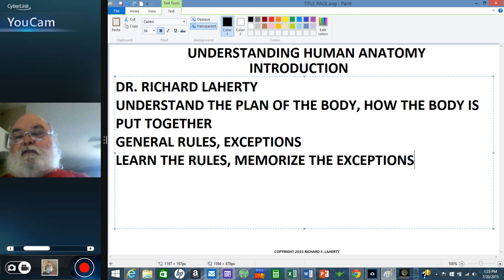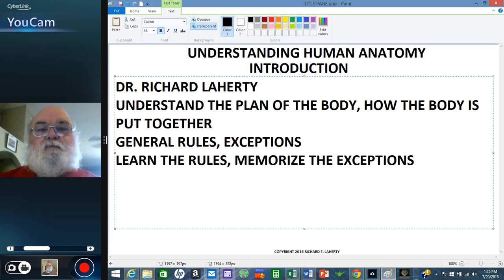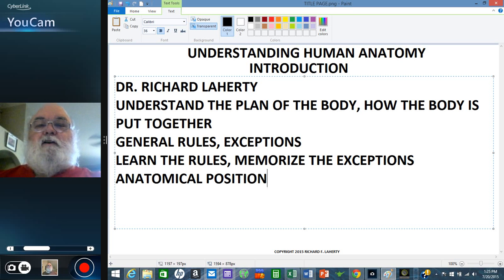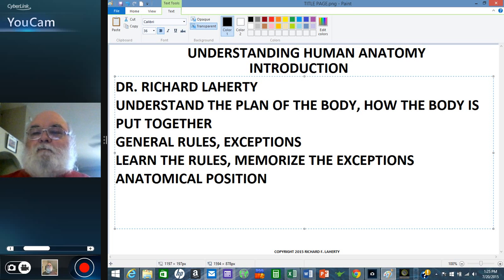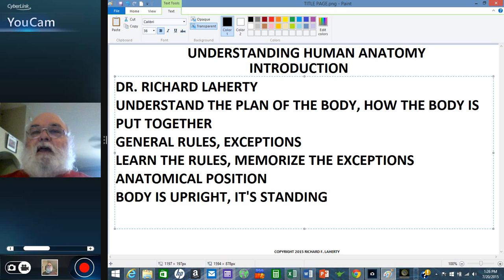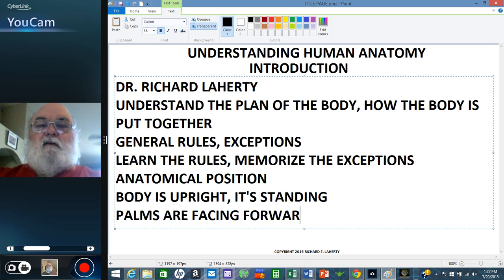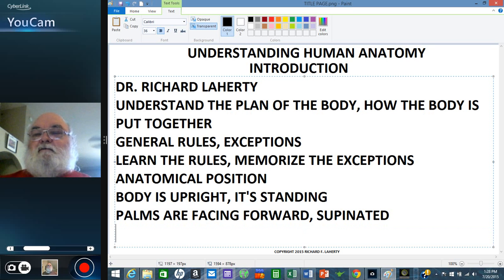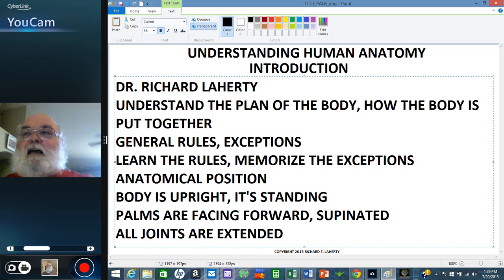UNDERSTANDING HUMAN ANATOMY: INTRODUCTION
Introduction to the Understanding Human Anatomy video series.